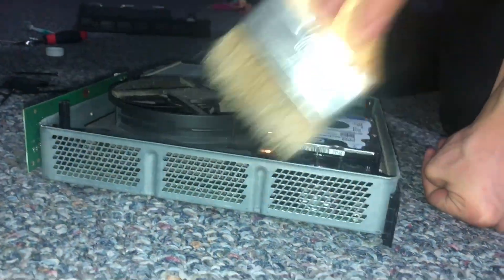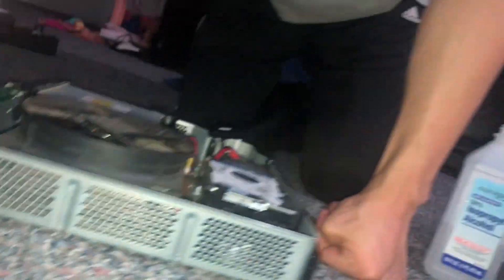How to disassemble your Xbox One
I hope this helps anybody who has a dirty Xbox out there.